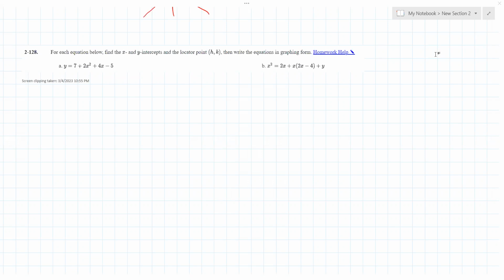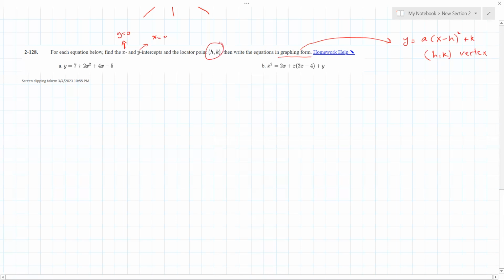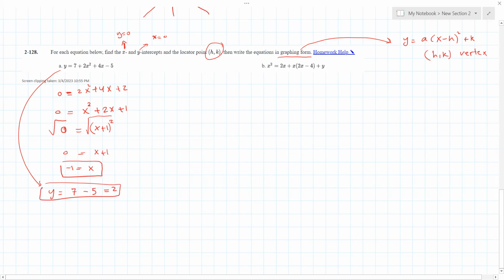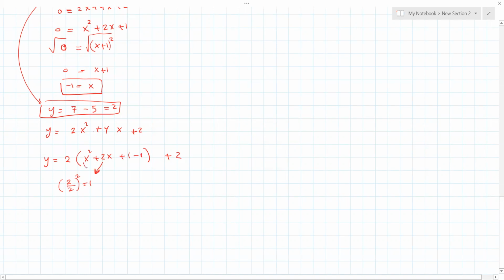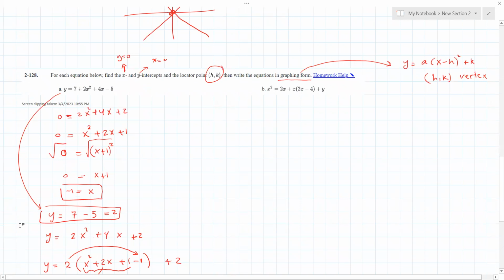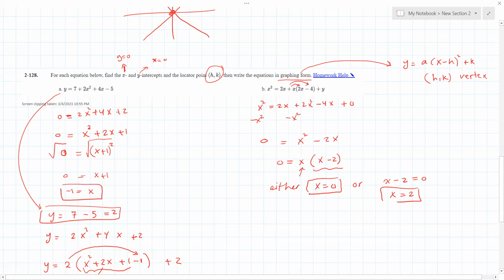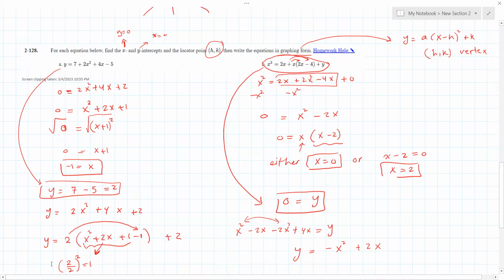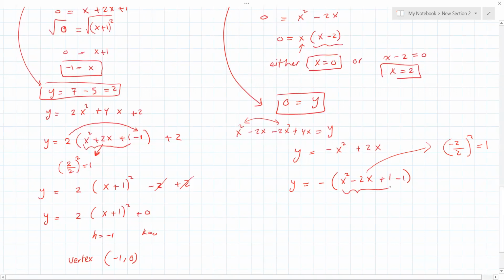Write a Quadratic Function in the Graphing Form